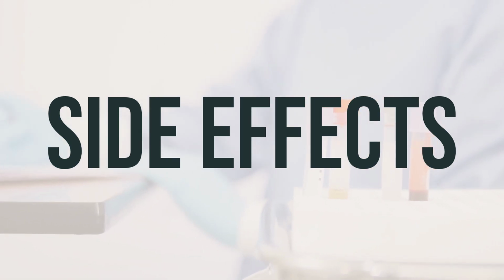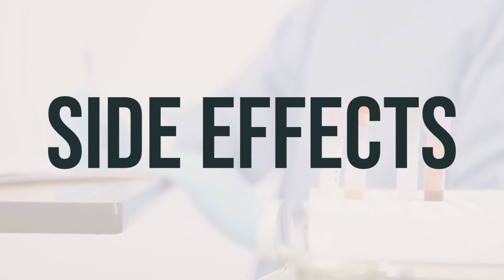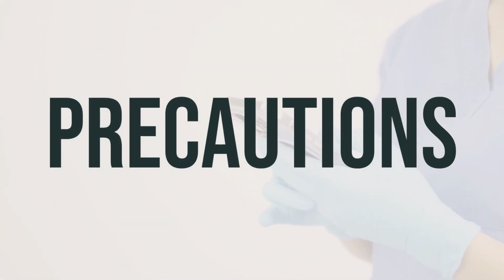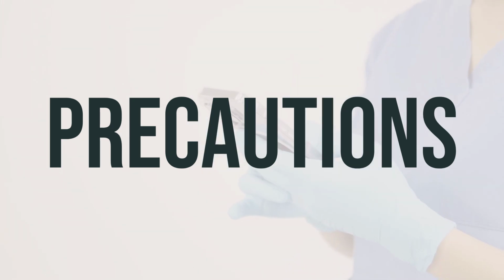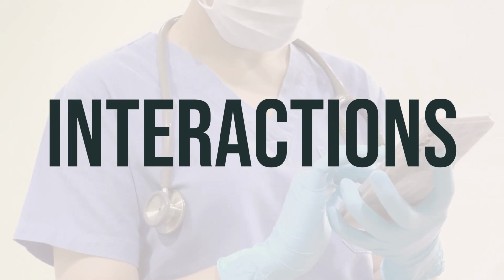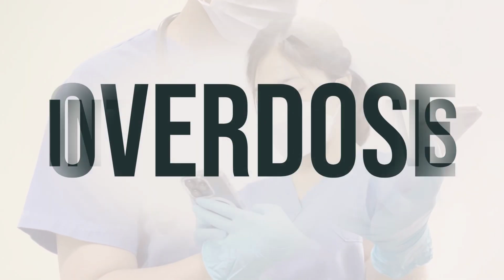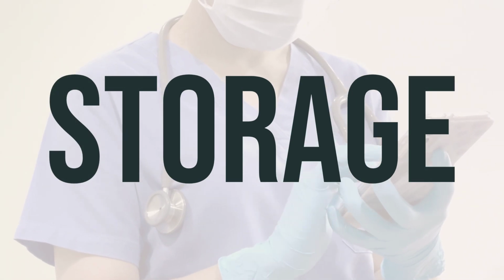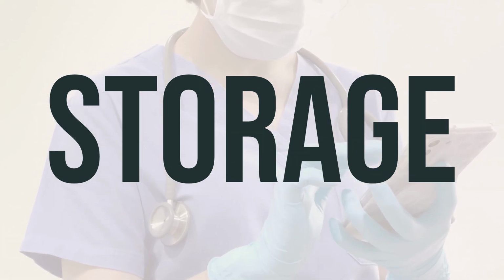How to use Ala-Quin Cream - Explain Uses,Side Effects,Interactions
In this video, we will be talking about Ala-Quin Cream, which is used to treat a variety of skin conditions such as eczema, ringworm, athlete's foot, and jock itch. It contains two medications - Clioquinol, an antibiotic that prevents the growth of fungus and bacteria, and Hydrocortisone, a mild corticosteroid that reduces swelling, redness, and itching in the affected skin. It's important to note that this medication should not be used by children younger than 2 years old. The recommended daily dosage and the best time to apply this cream will depend on your specific condition, so it's important to consult with your healthcare provider for personalized guidance.
7f24